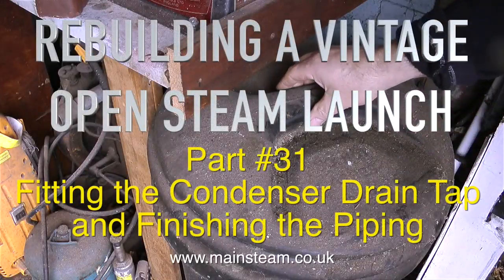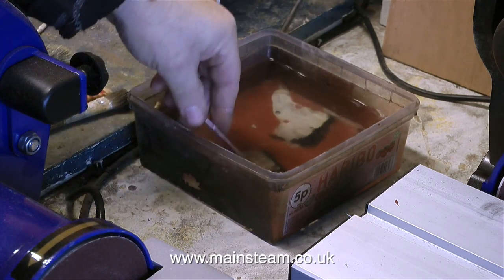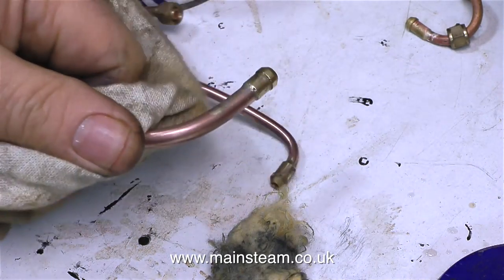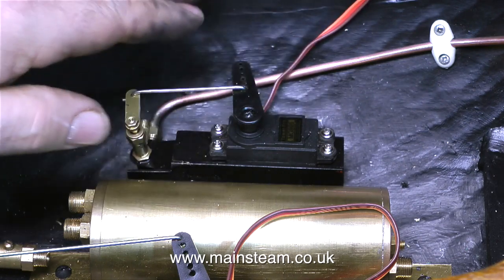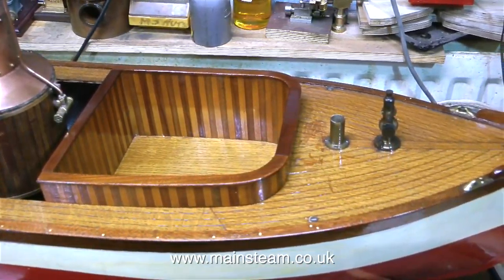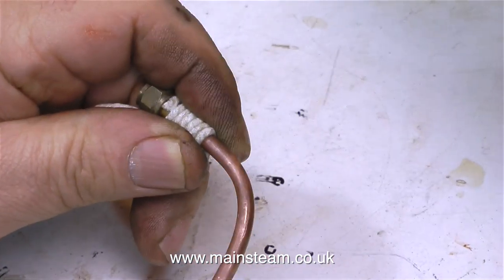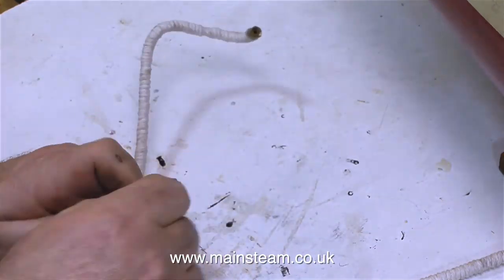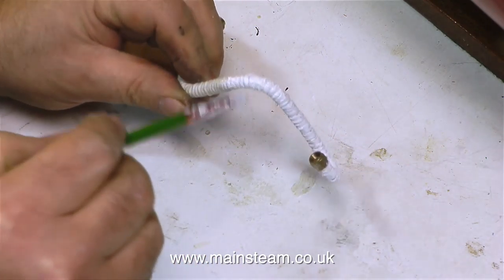REBUILDING A VINTAGE MODEL OPEN STEAM LAUNCH - PART #31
PLEASE VISIT THE WEBSITE FOR LINKS TO MORE MODEL STEAM VIDEOS ON MY CHANNEL Rebuilding A Vintage Model Open Steam Launch - Part #31 - Fitting the Condenser Drain Tap and finishing the piping.